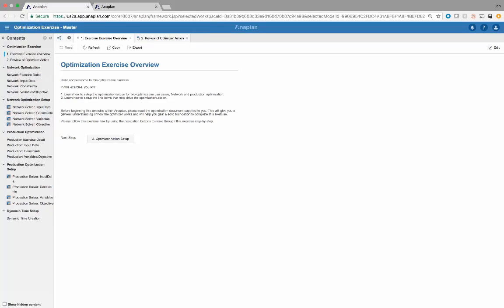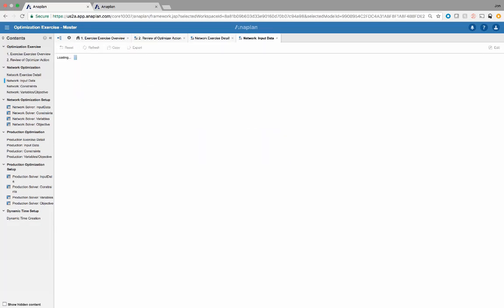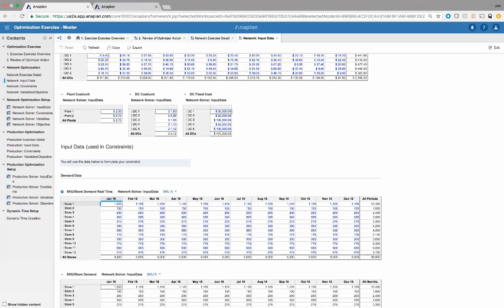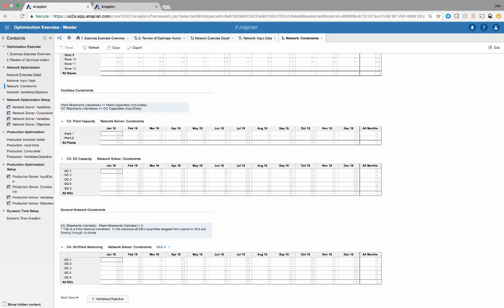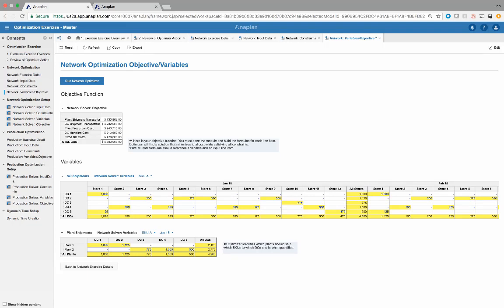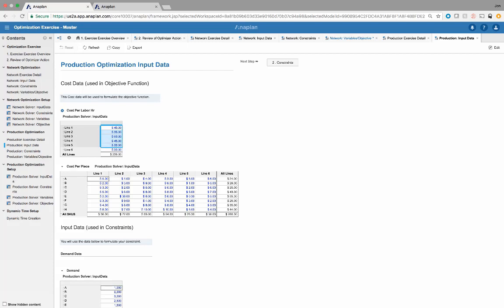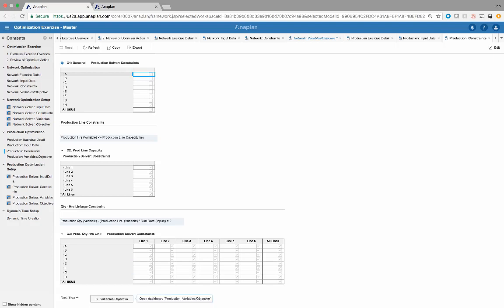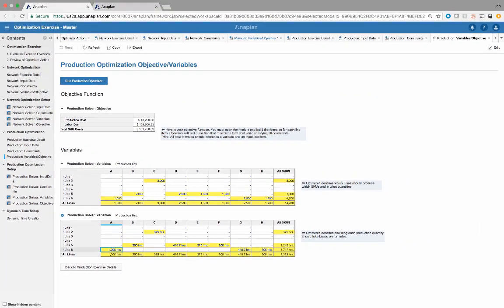Optimizer Exercise: Use Cases Demo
This video walks you through the use cases utilized in the Optimizer exercises.